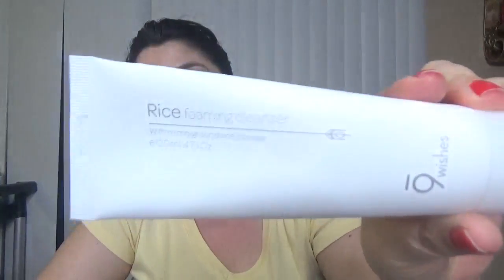DR. JART Shake & Shot Rubber Hydro Mask FIRST IMPRESSION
WELCOME MY FRIENT FOR A NEW VIDEO , THIS TIME A REVIEW FOR DR. JART Shake & Shot Rubber Hydro Mask. DO I LIKE THIS OR NOT?
TO GET THIS MASK
All opinions expressed are my own and not edited by any companies mentioned. Hope you enjoy!